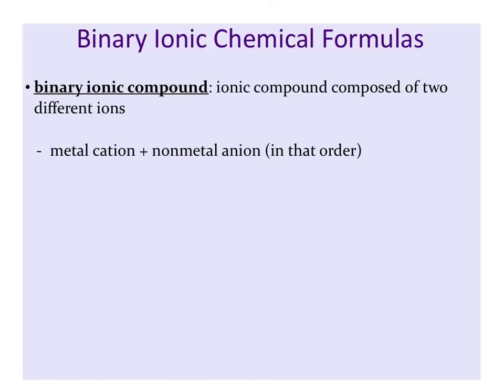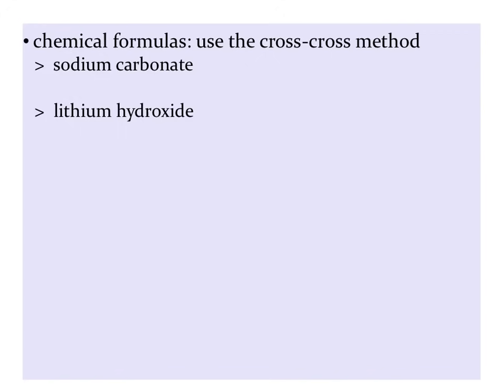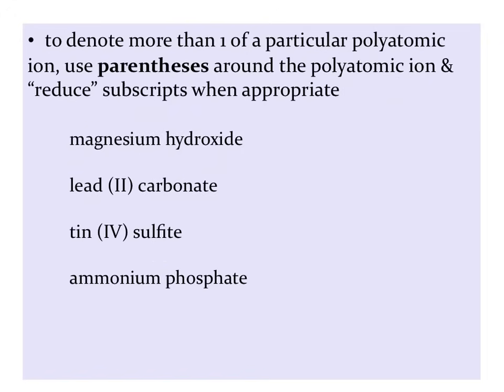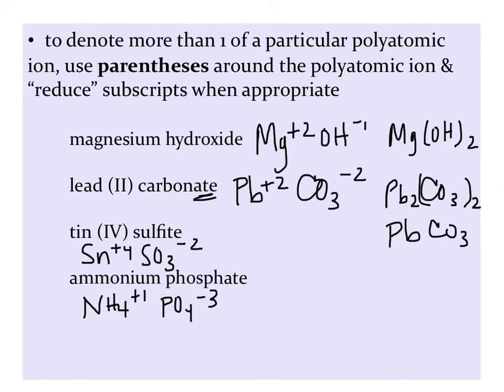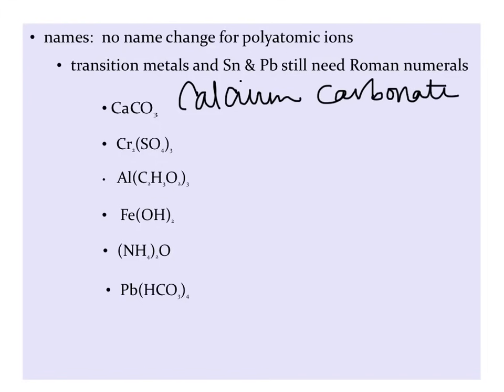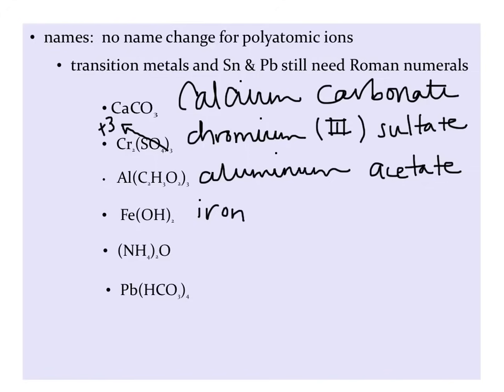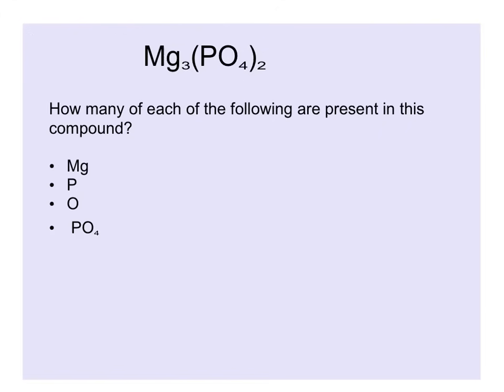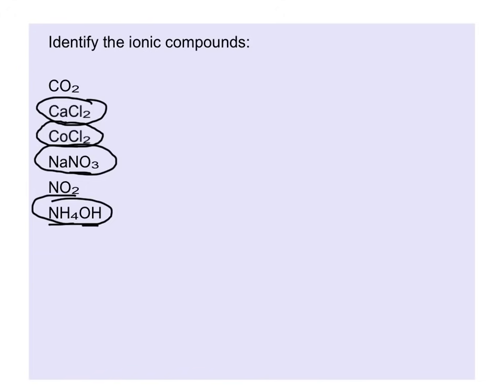ionic compounds with polyatomic ions (honors chem)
ionic compounds with polyatomic ions